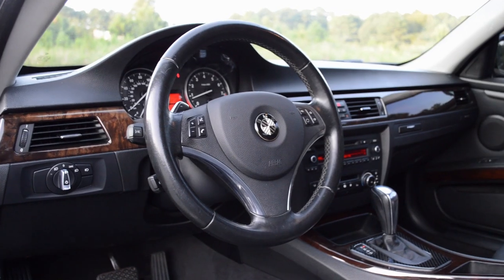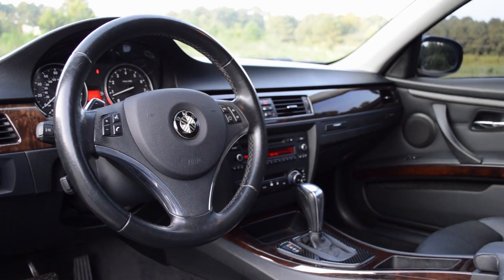A Year With A 2011 BMW 328i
See everything that I had to replace on my 2011 BMW 328i! It is a solid vehicle overall but every car breaks at one point!